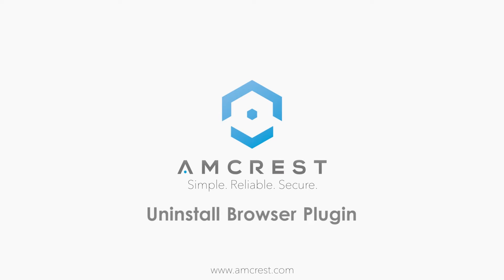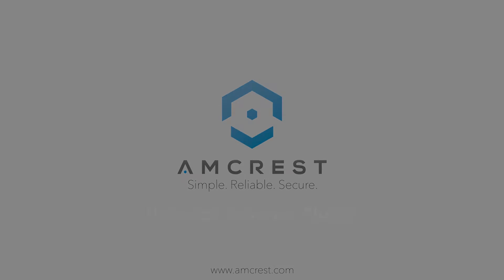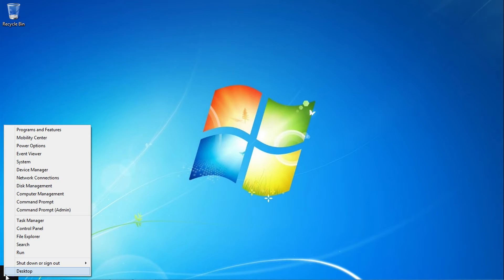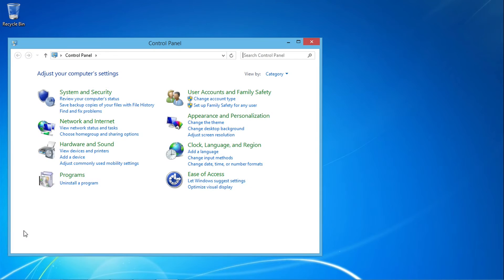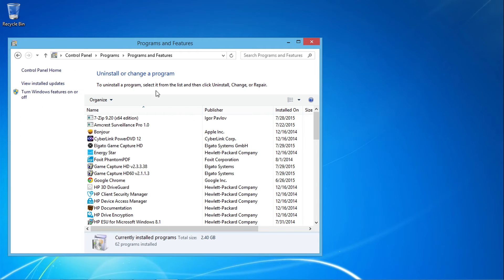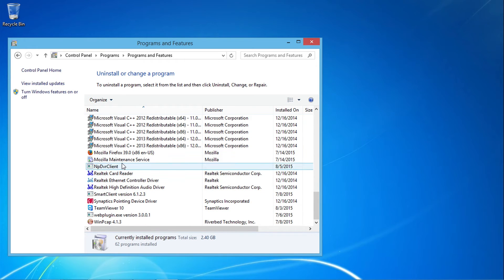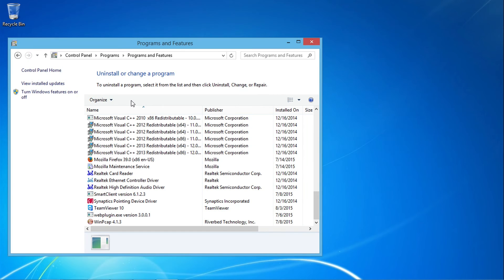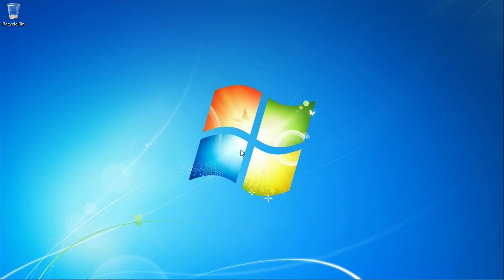960H - Uninstall Browser Plugin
This video will show you how to uninstall a browser plugin.